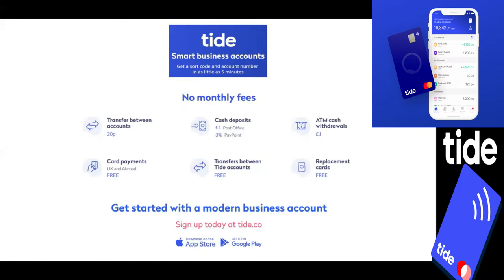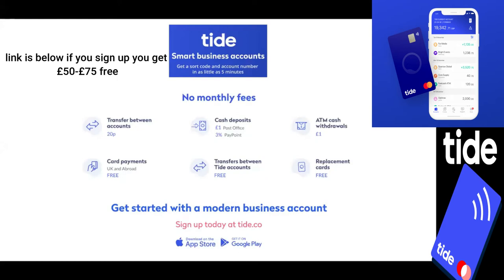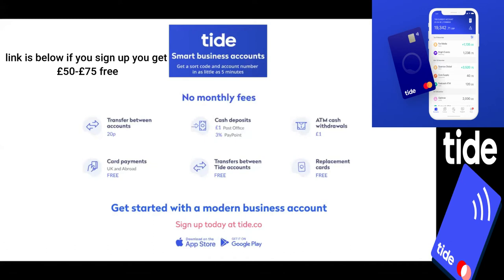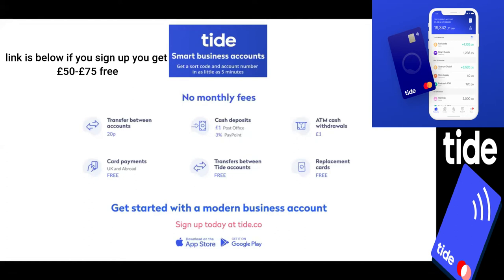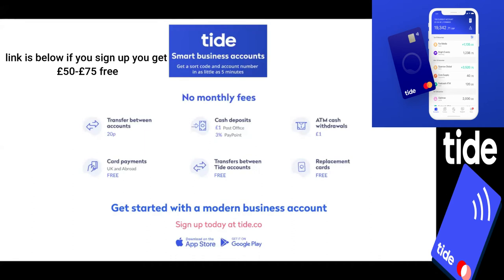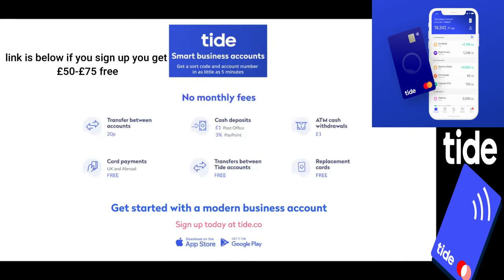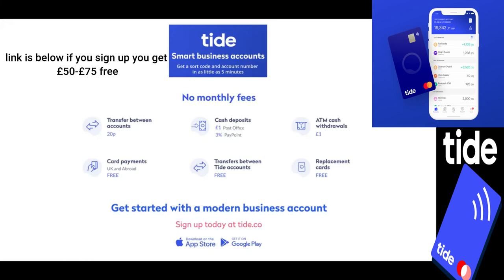tide bank account get £75 free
free online bank account from tide